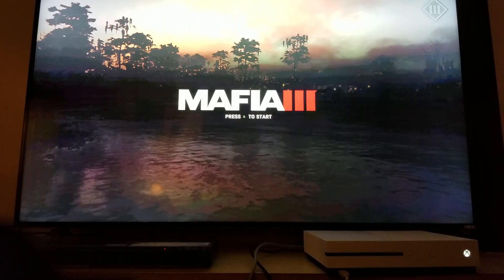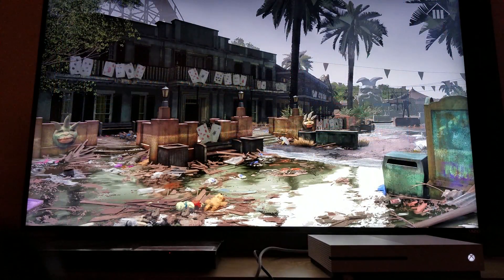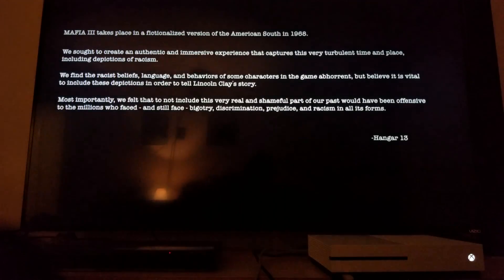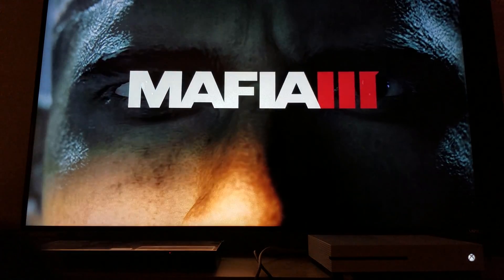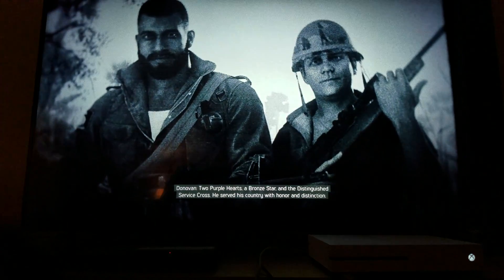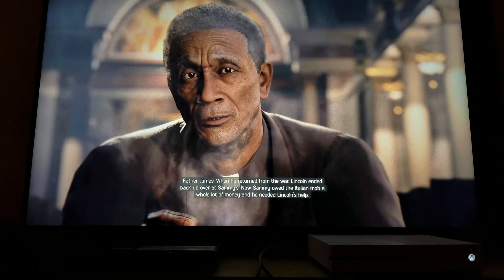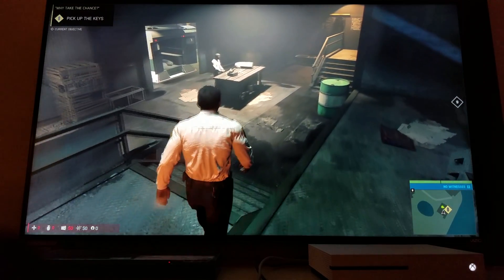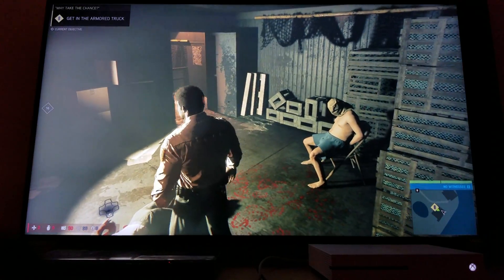MAFIA 3 Xbox One S Upscaled 4K vs TV Upscale Part # 1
The first 8 minutes are TV Upscaled to 4K and the rest is Xbox One S Upscaling to 4K.As i stated earlier the only difference you will see on Xbox One's version is reduced jagged edges.